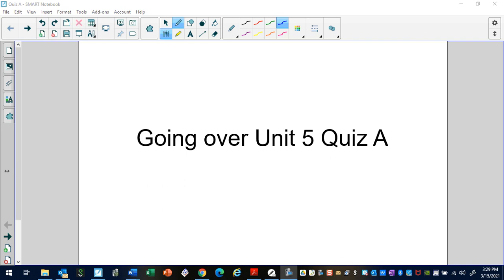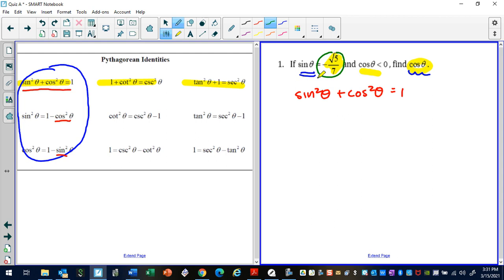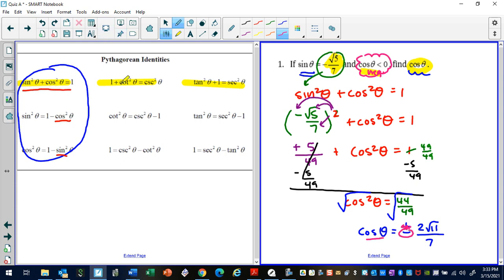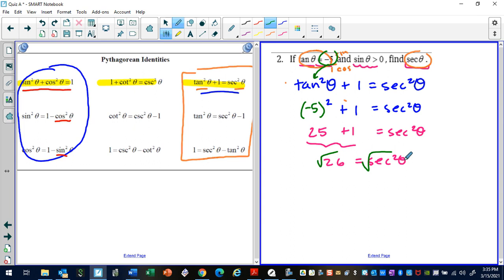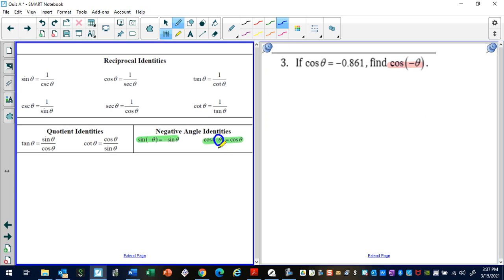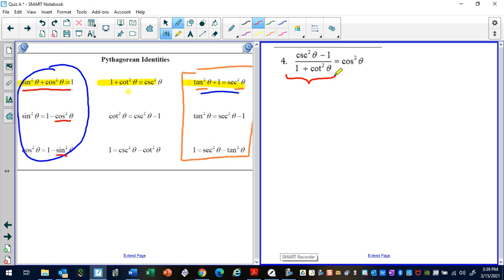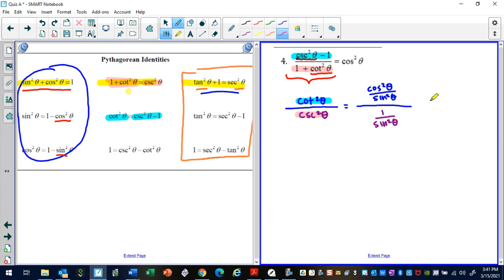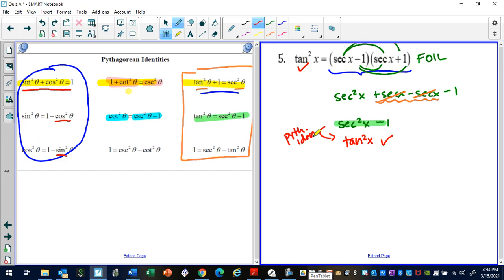Going over Quiz A